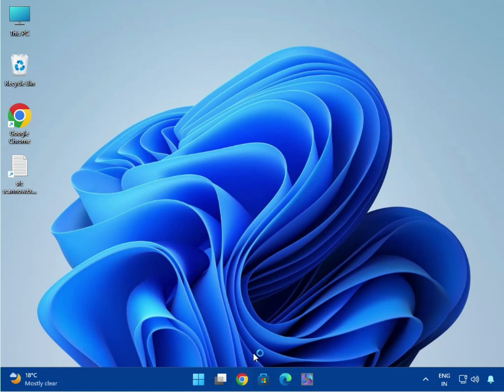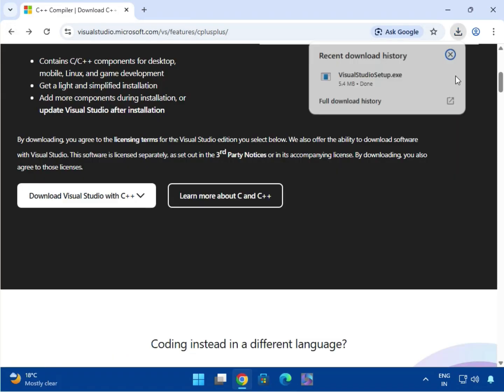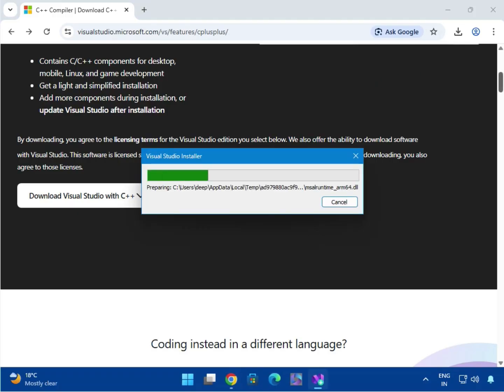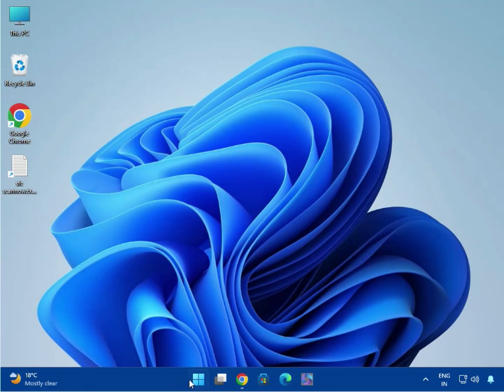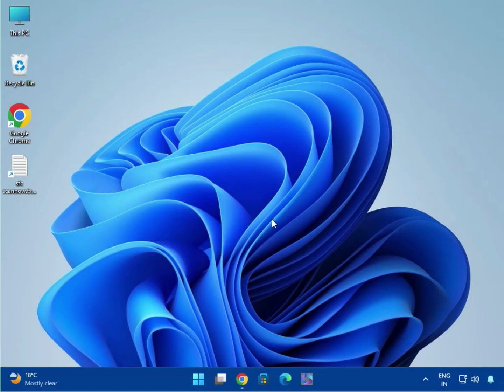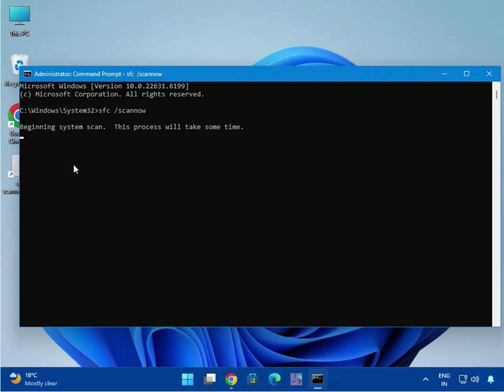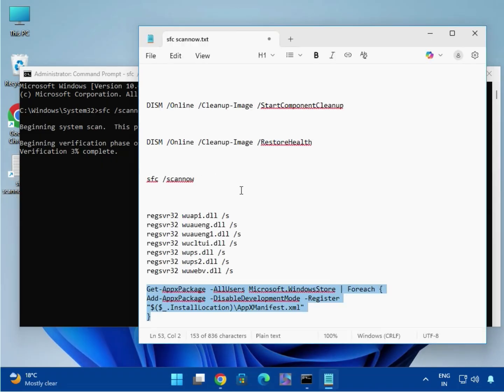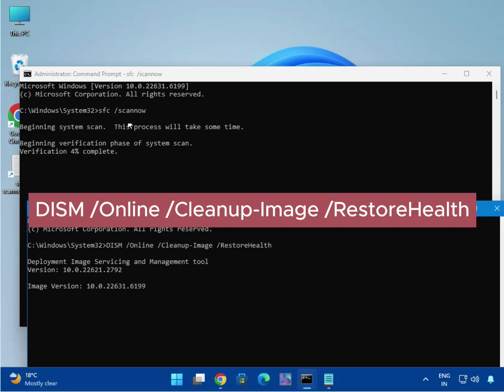Microsoft Visual C++ Runtime Library Assertion Failed? FIX NOW!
Assertion Failed Error in Windows 11 – Complete Fix Guide
Microsoft Visual C++ Runtime Error Crashing Apps? SOLVED!
How to Fix "Assertion Failed" Error on Windows 11
Visual C++ Runtime Library Error Pop-Up? Easy Solution!
Program Crashes with Assertion Failed Message? FIXED!
Microsoft Visual C++ Assertion Failed Error During Startup
Fix Visual C++ Runtime Library Errors Without Reinstalling Windows
Assertion Failed in VulcanMessageLib.node? Here's the Fix!
Windows 11 App Keeps Crashing with Visual C++ Runtime Error
Repair Microsoft Visual C++ Redistributables to Fix Assertion Errors
Visual C++ Runtime Library Assertion Failed – Ultimate Troubleshooting Guide